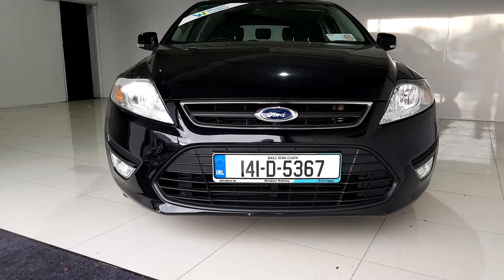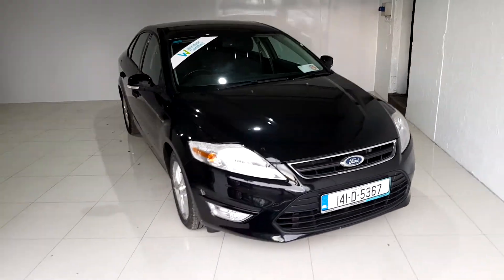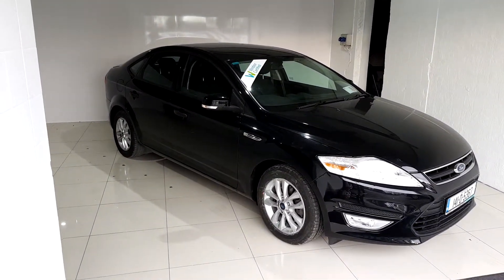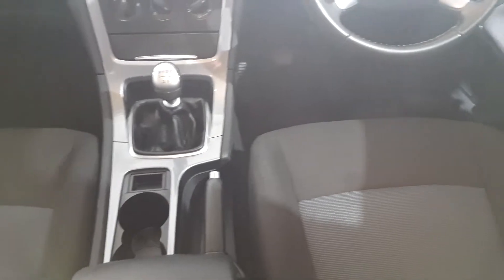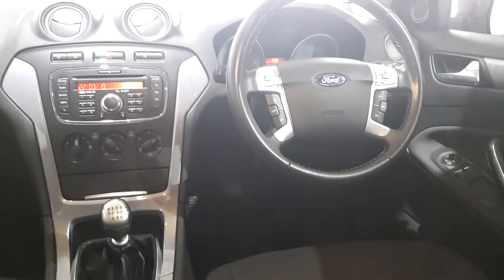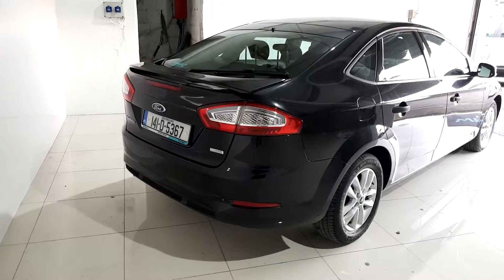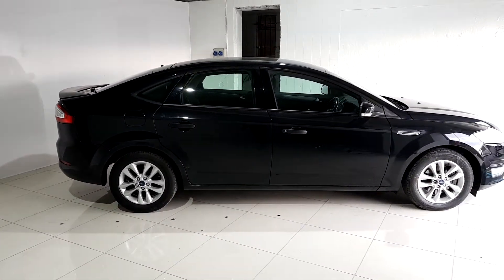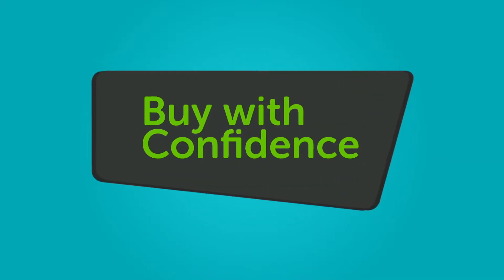141D5367 - 2014 Ford Mondeo GRAPHITE 1.6TDCI 115PS 13,495